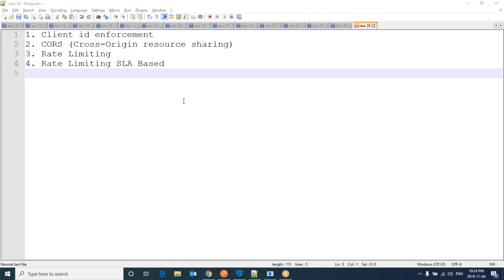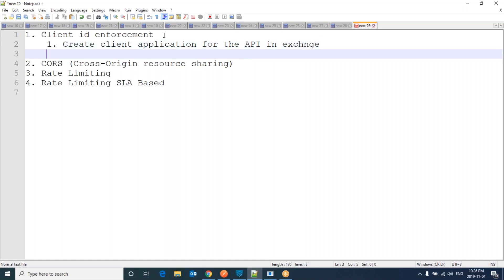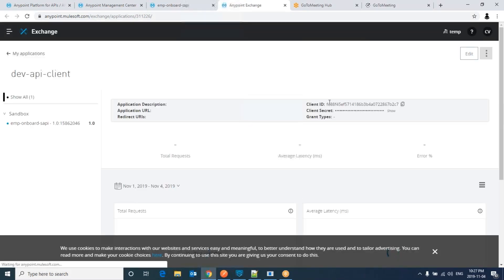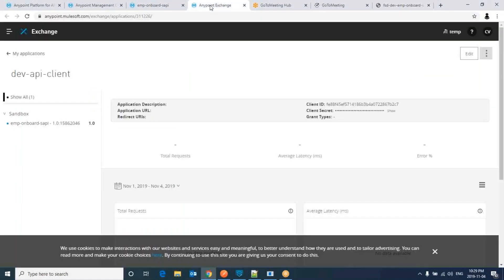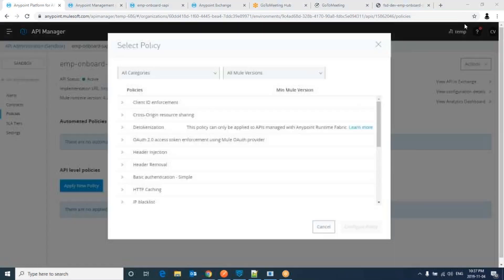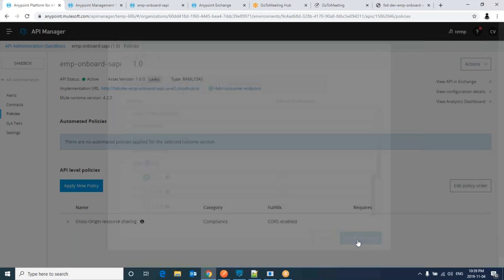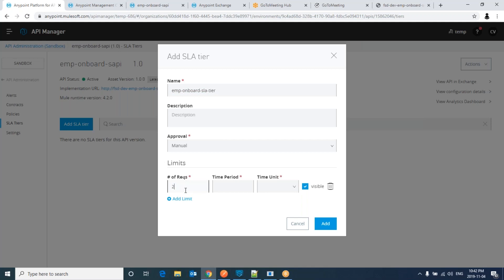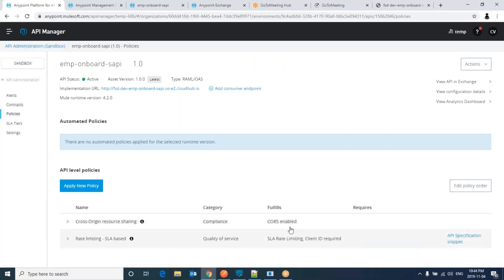MuleSoft | Mule ESB 4 | Session 31 | Apply policies in API Manager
Apply policies in API Manager: This video explains you below:

1. Client id enforcement
 1. Create client application for the API in exchnge
 2. Use client and client secret to consume this API
2. CORS (Cross-Origin resource sharing)
3. Rate Limiting
4. Rate Limiting SLA Based